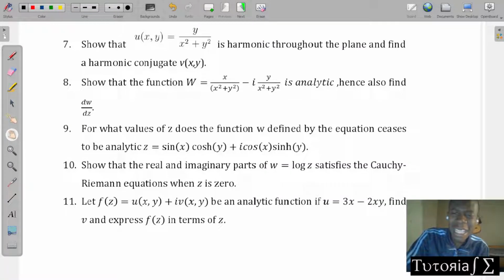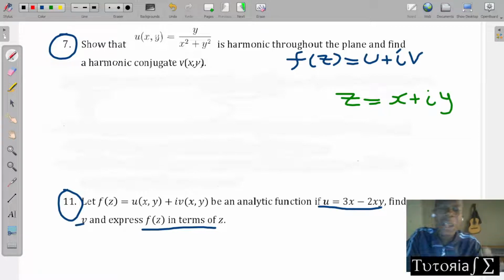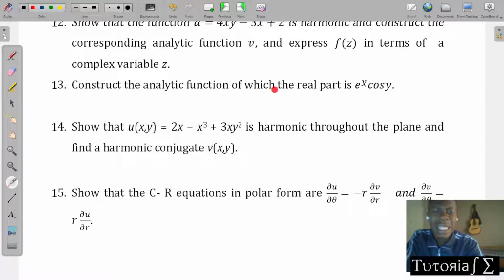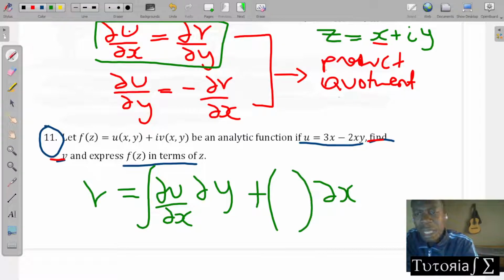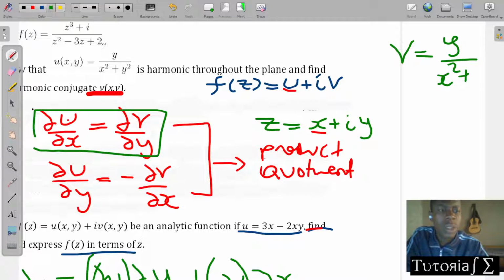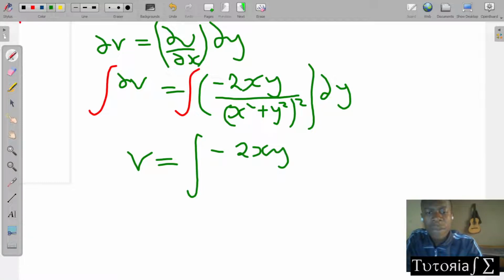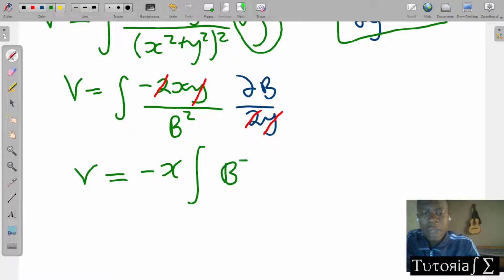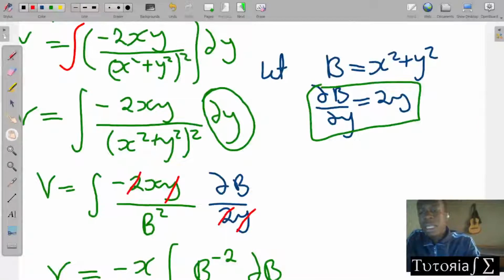How to find the Harmonic Conjugate p1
This video gives an insight on how to find the complex Harmonic conjugate v given u and the complex value function u given v and vice-versa ..